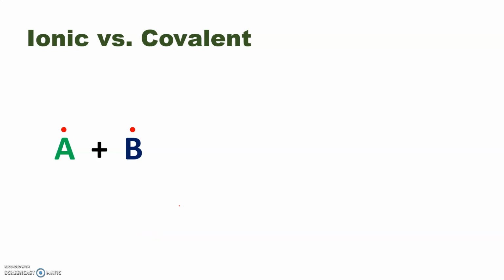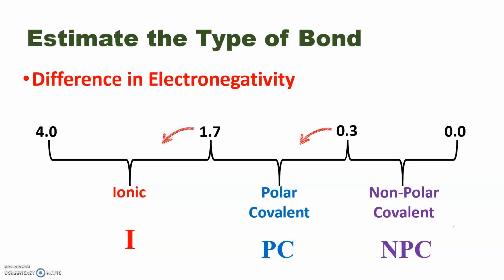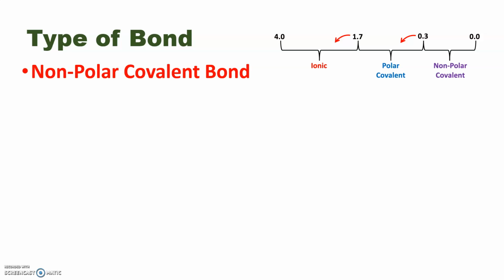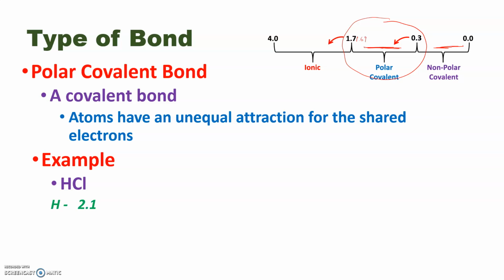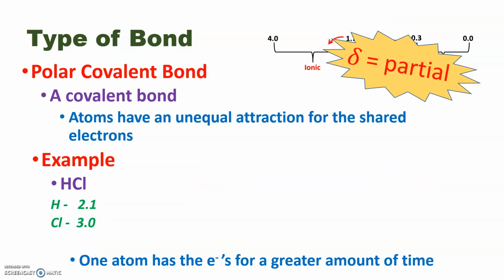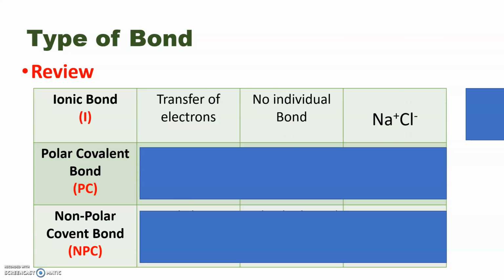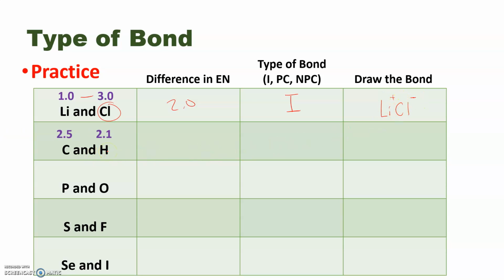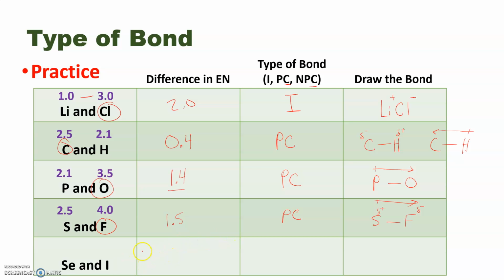Chapter 6.2 Types of Bonds